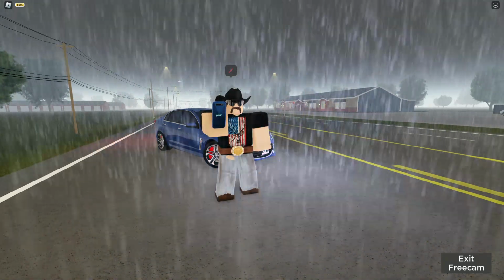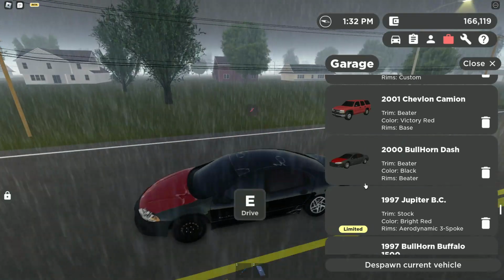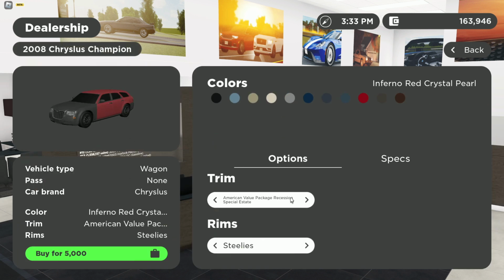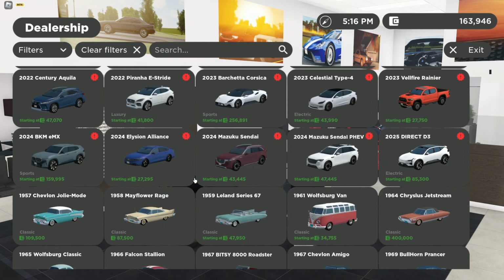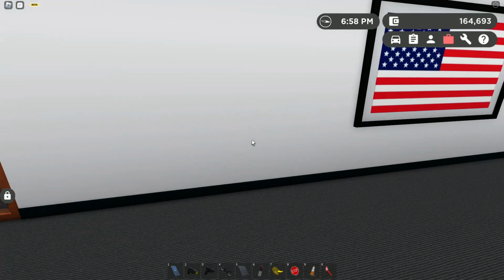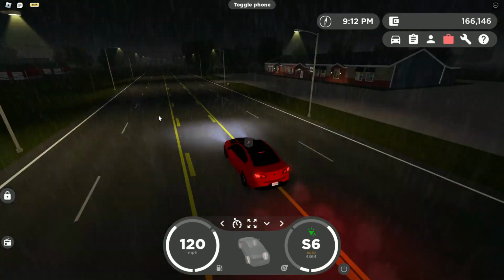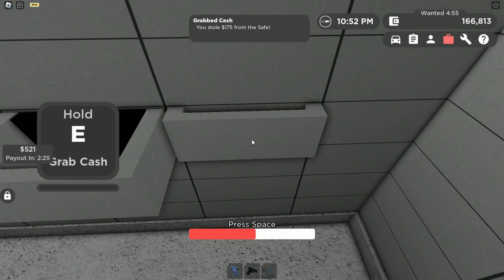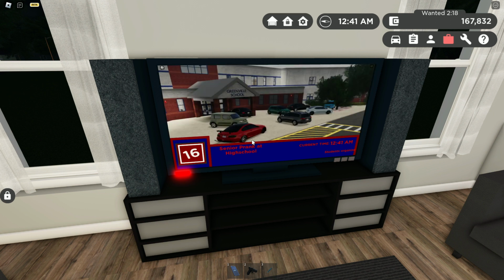The Greenville Summer update is out!!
I finally put some effort into this video, I'm sorry I've been gone for a while, I've been dealing with personal things, but I'm back, and I'm starting to get that passion to upload again!